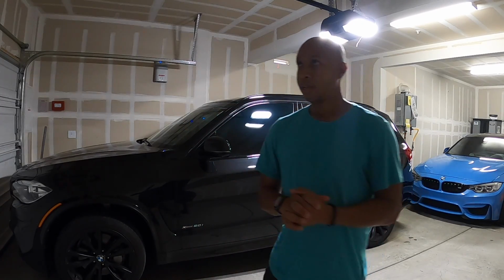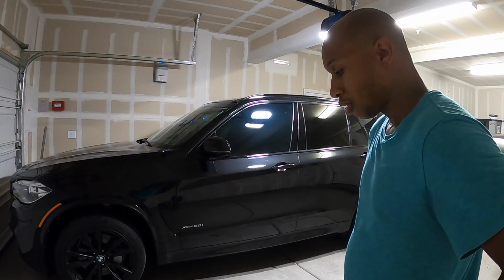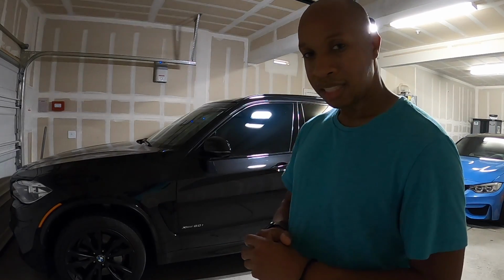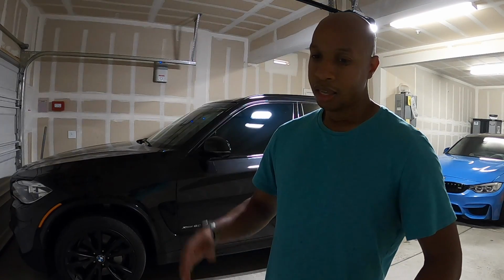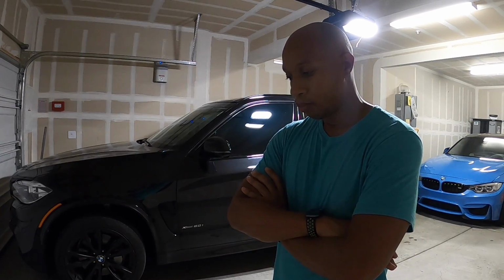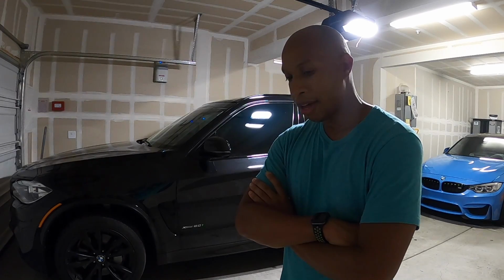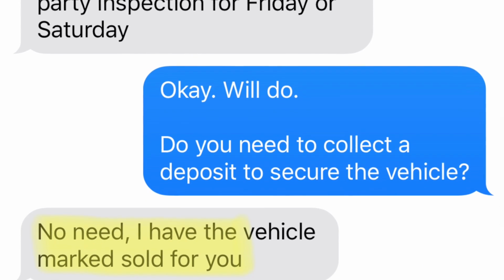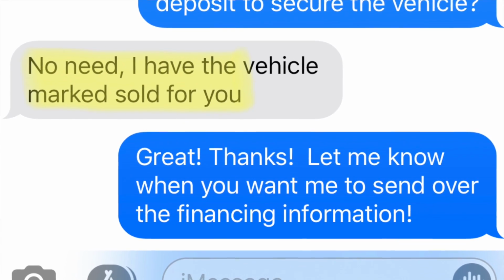The One that Got Away- Bad Car Buying Experience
I had a bad experience trying to purchase an BMW X5 M
It is my personal opinion, that Audi Minneapolis dealt with the situation unprofessionally due to me already having the car on hold.   Several hours later they decided that they wouldn’t sell to me.

GoPro Hero8

Hoehm GoPro Gimbal:

GoPro Mic Adapter:

 Movo VRX10 SHotgun Mic-

Hotec UHF Wireless Mic

Purple Panda Wired Lav Mic-